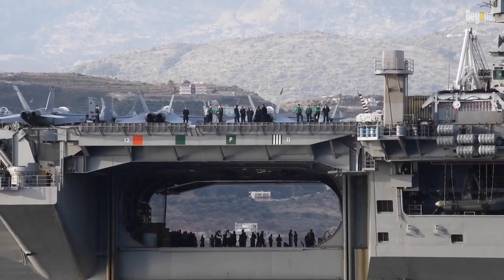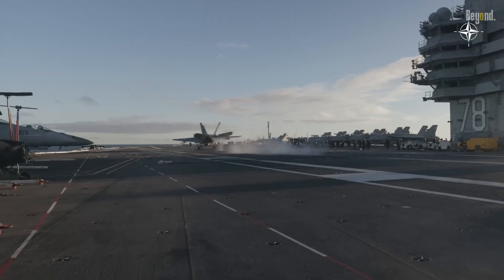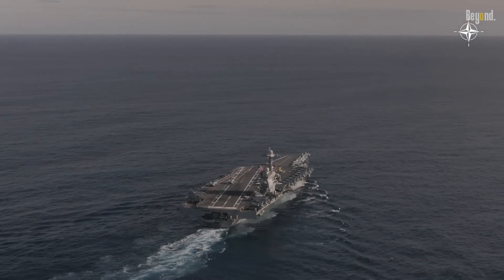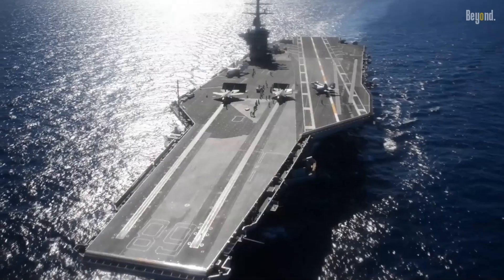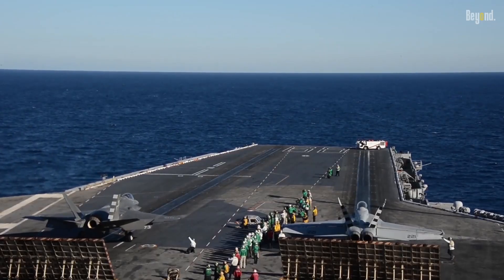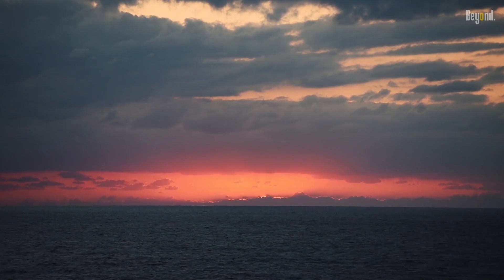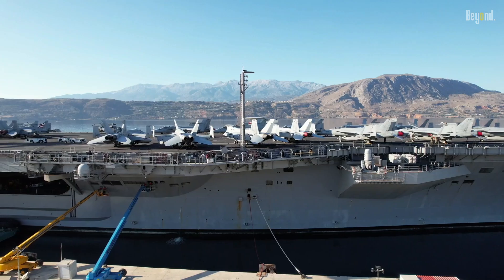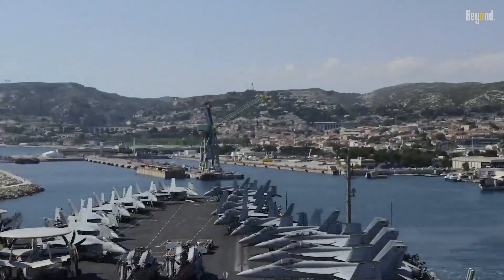Meet The Nimitz-class: The Most Successful Aircraft Carrier Ever Built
The Nimitz-class Aircraft Carrier isn't just a ship, it's a meticulously crafted masterpiece of engineering." This is a vessel designed to be a floating airbase, capable of launching and recovering aircraft, and it's powered by two nuclear reactors. These reactors give the Nimitz an almost unlimited range, allowing it to traverse the globe without needing to refuel for up to twenty years.

From the turbulent waters of the Persian Gulf during Operation Desert Storm to the vast expanses of the Pacific Ocean during various peacekeeping missions, the Nimitz-class carriers have been the backbone of the US Navy's projection of power and influence.

One of the most notable deployments was during Operation Enduring Freedom. The USS Theodore Roosevelt, a Nimitz-class carrier, was a key player, providing vital air support and acting as a floating base for strategic operations. It showcased not just the firepower, but also the versatility and adaptability of these sea-faring titans.